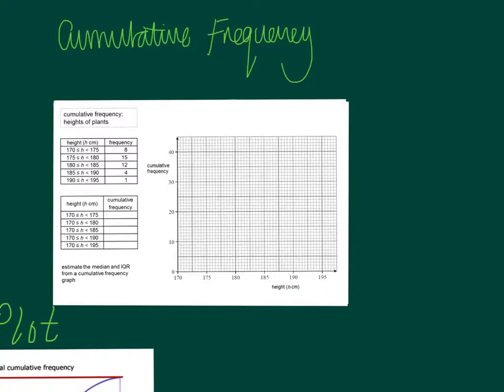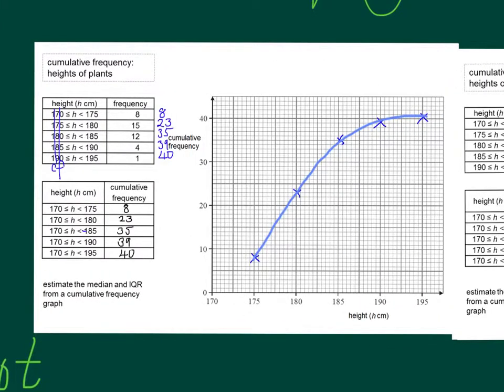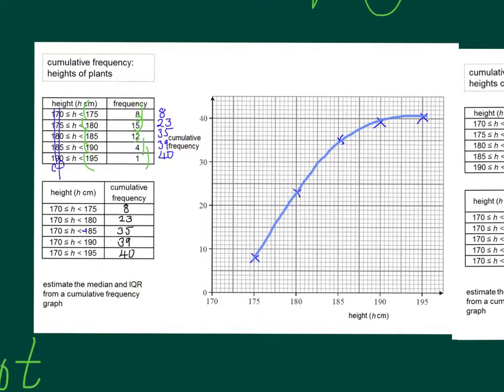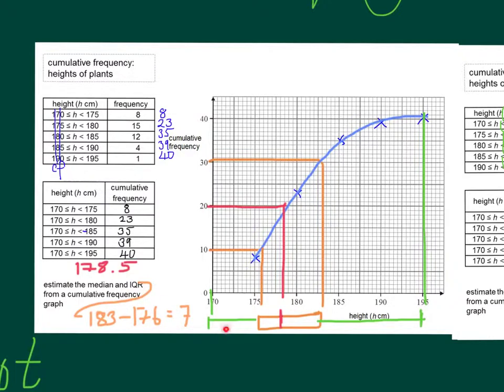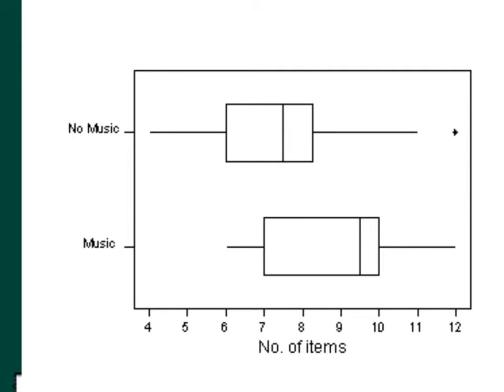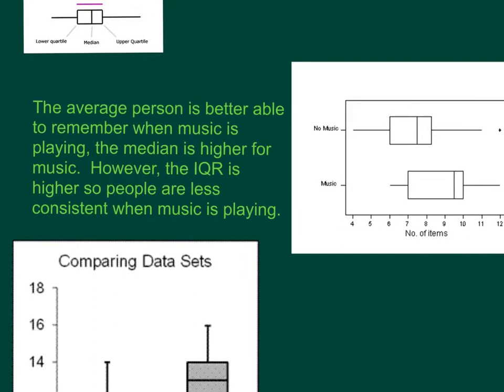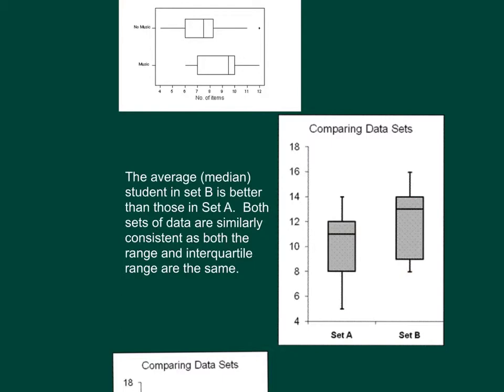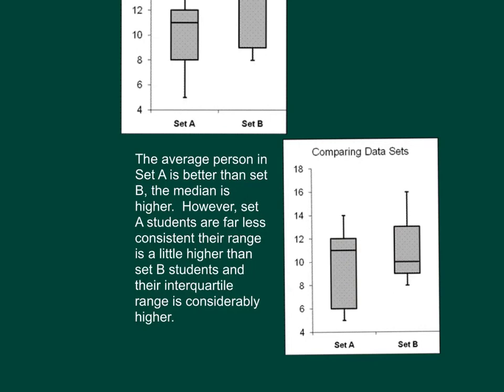Cumulative Frequency and Box Plot recap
quick ten minutes to remind you of the essentials of cumulative frequency and box plot, especially how to get those two marks on the "describe the distribution using the box plot" question